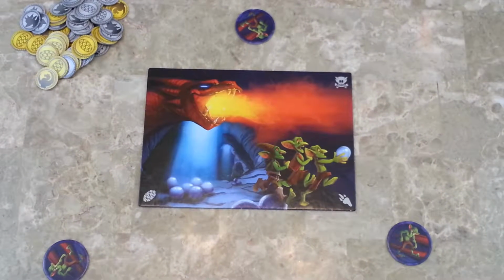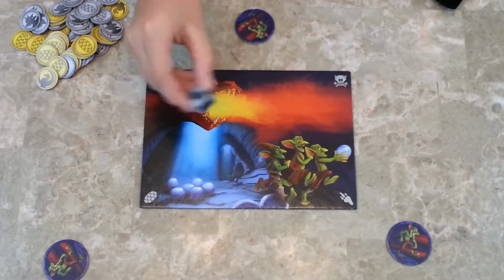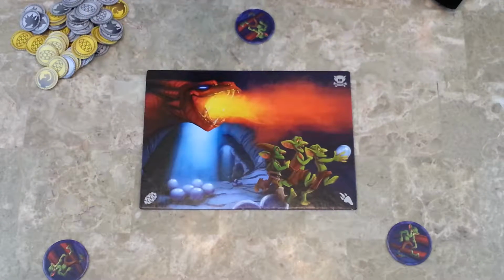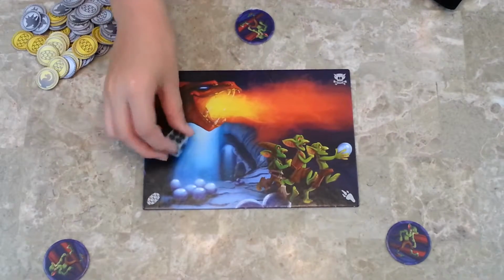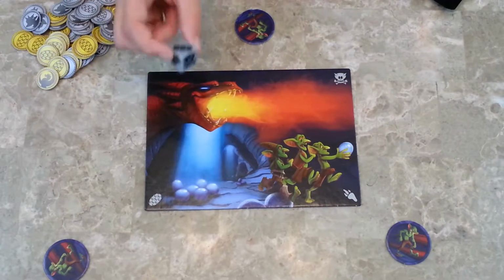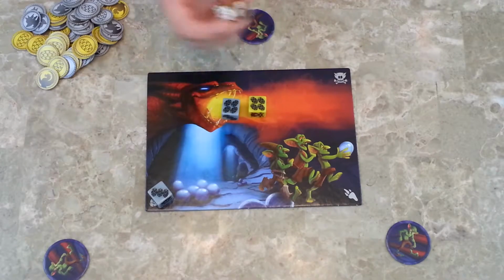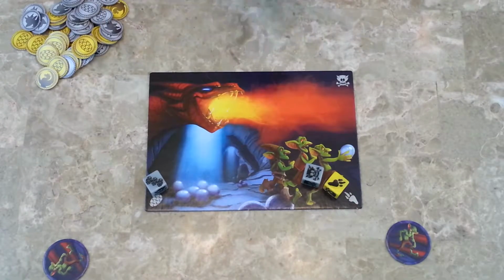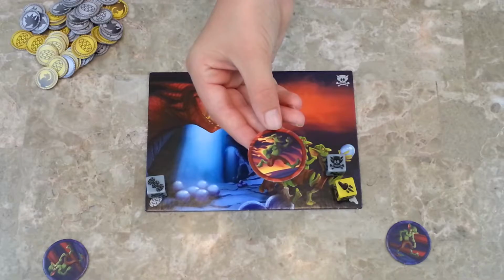Brian's Got Game - Dicey Globins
Brian takes a look at Dicey Goblins by Renegade Game Studios. It is a great push-your-luck dice game for families. It is easy to learn and fun for a wide range of age groups.